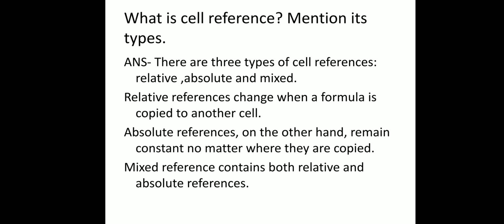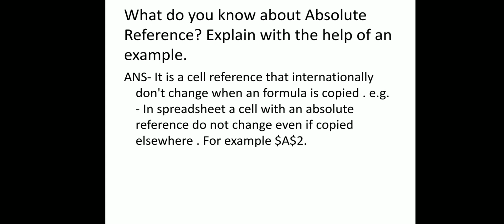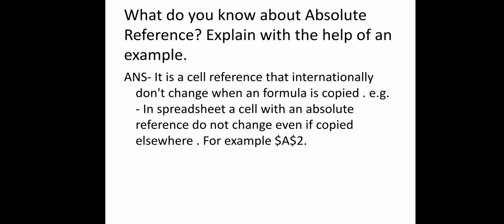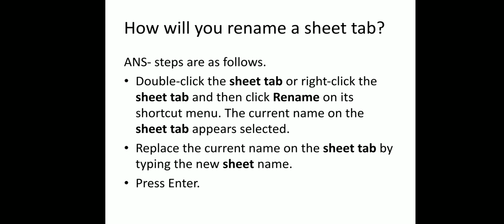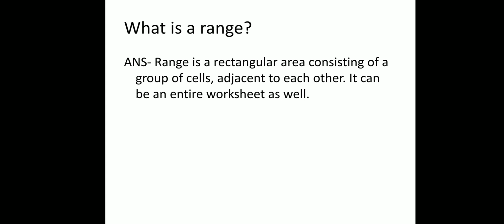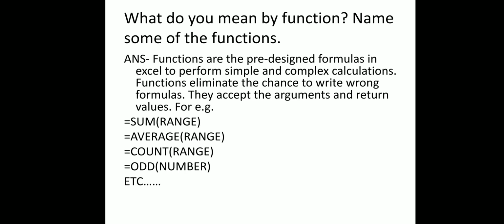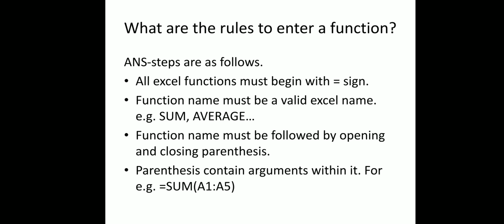class vii formula and function